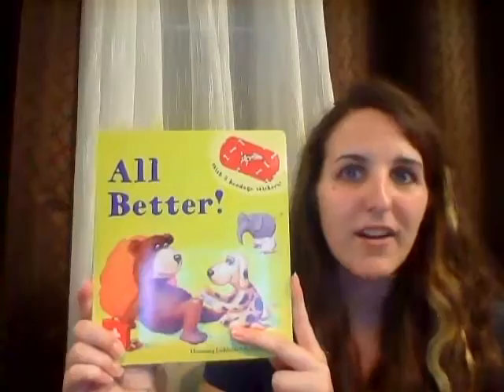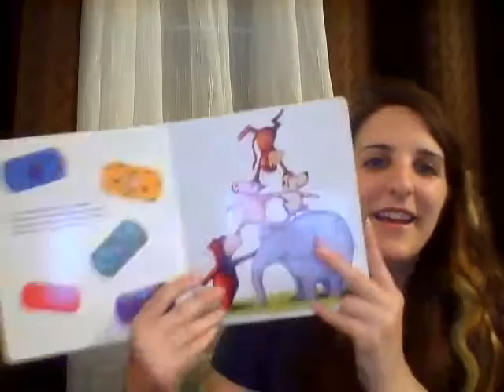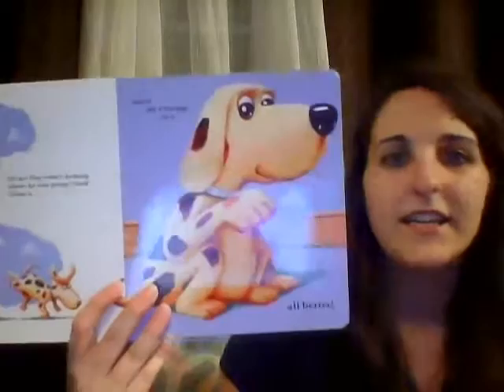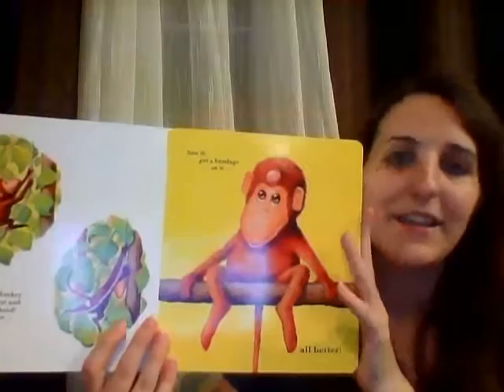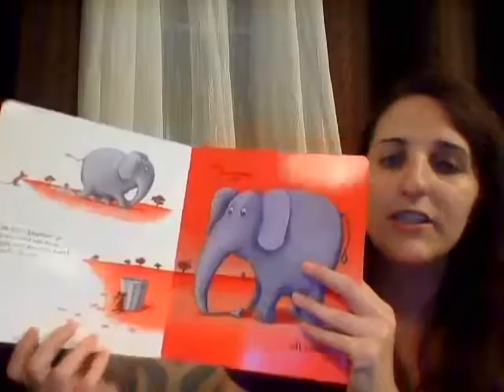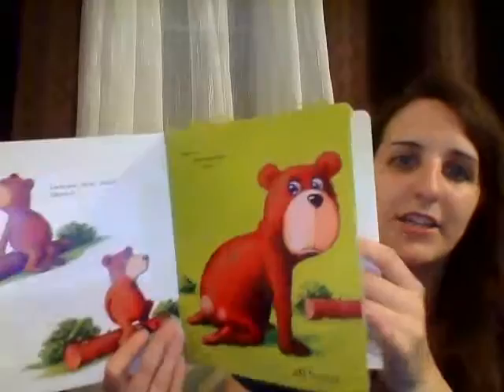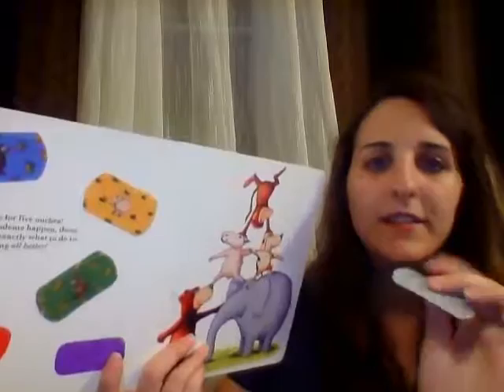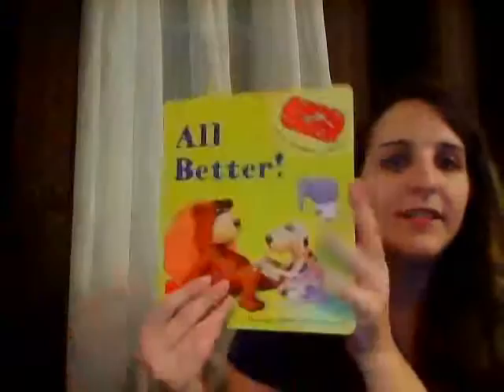Usborne Books & More - All Better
Here's a sneak peek at the book "All Better" by Henning Lohlein and Bernd Penners from Usborne Books & More